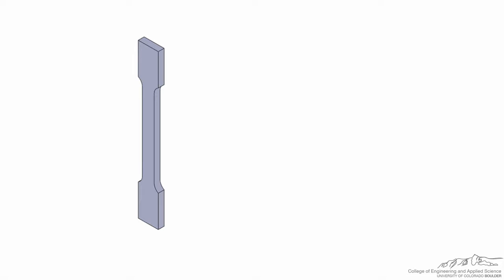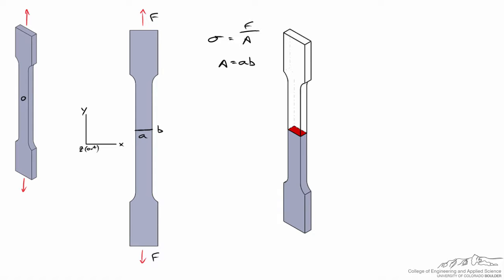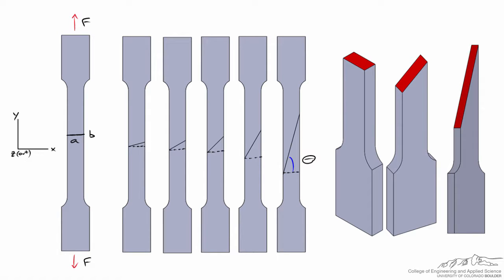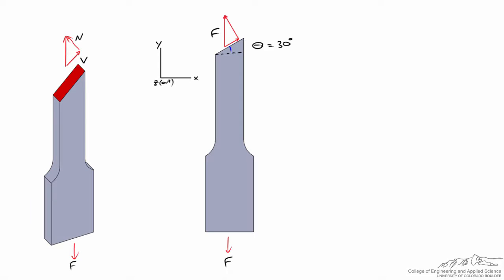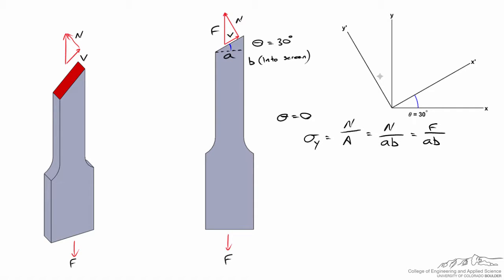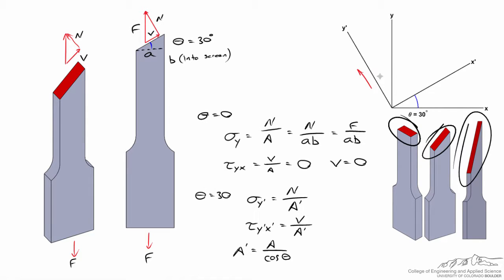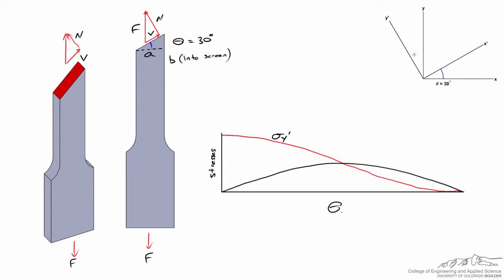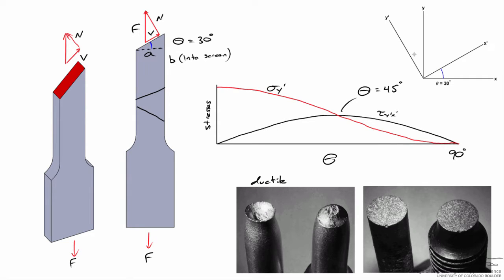Normal and Shear Stresses at Various Angles in a Tensile Specimen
The shear and normal stresses of a tensile specimen depend on the angle considered, relative to the applied load. In tensile specimens, the normal stress is a maximum when theta = 0 degrees (perpendicular to the axis of the specimen) and the shear stress is a maximum when theta = 45 degrees to the axis of the specimen.

Made by faculty at the University of Colorado Boulder, College of Engineering and Applied Science.